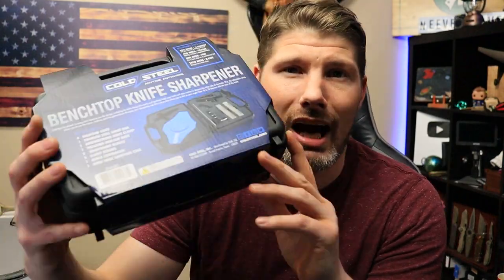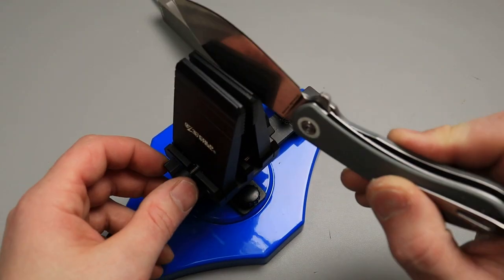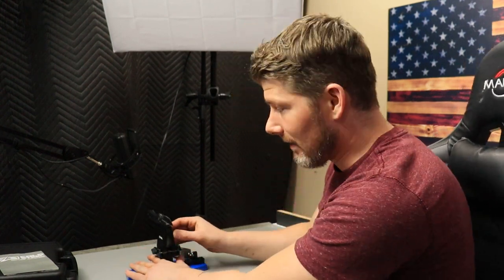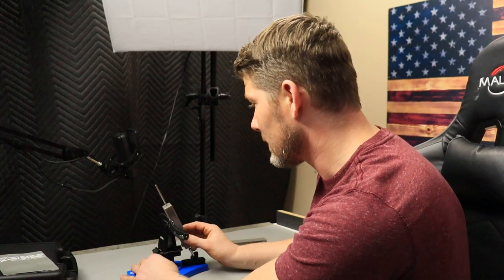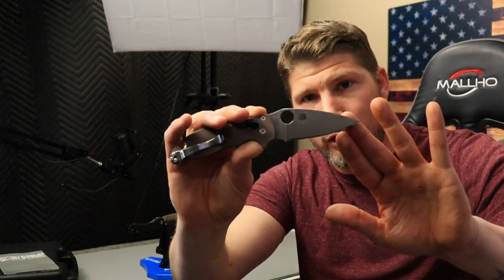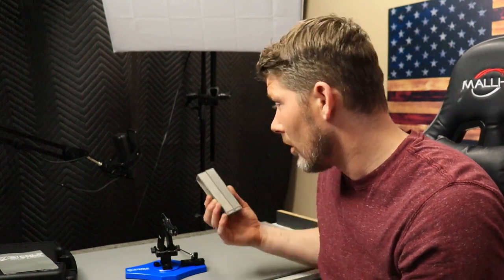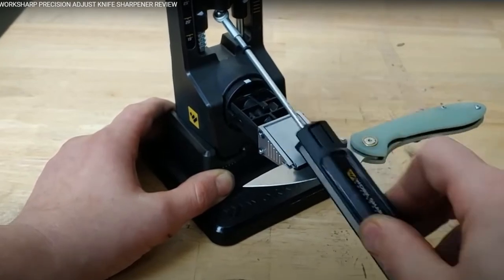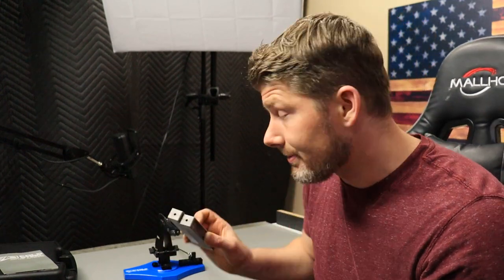Is This Budget Fixed Angled Sharpener ACTUALLY Worth It?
THE COLD STEEL BENCHTOP KNIFE SHARPENER IS A FIXED ANGLED KNIFE SHARPENER WITH AN AFFORDABLE PRICE, AN EASY TO USE SHARPENING SYSTEM, IS THIS THE BEST NEW FIXED ANGLED SHARPENING SYSTEM ON A BUDGET OR SHOULD YOU SPEND YOUR MONEY ELSEWHERE.

.BELOW ARE SHARPENING SYSTEMS I RECOMMEND AT DIFFERENT PRICES.

STONE HOLDER ATTACHMENT

TSPROF SYSTEMS

AMAZON STORE

OR